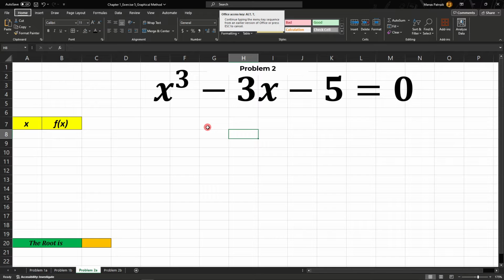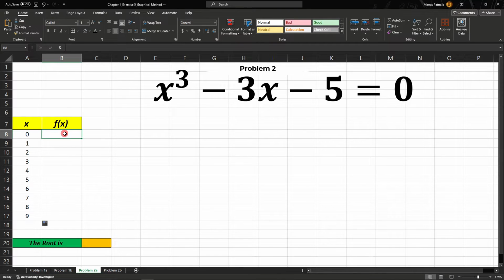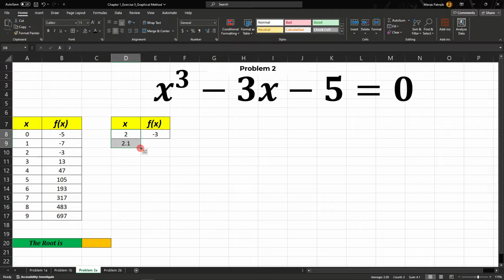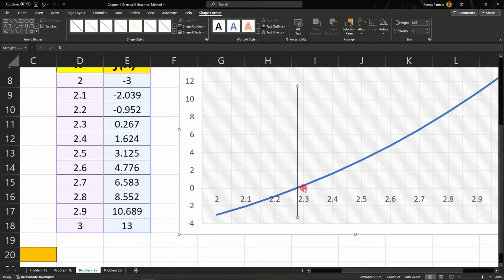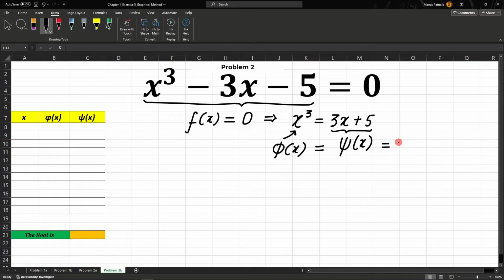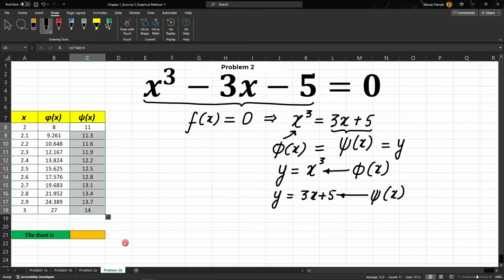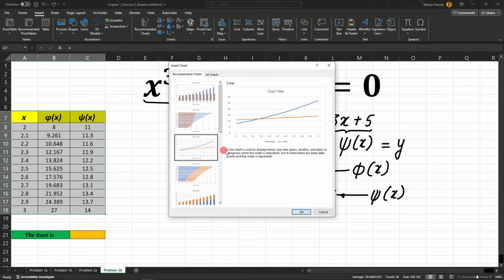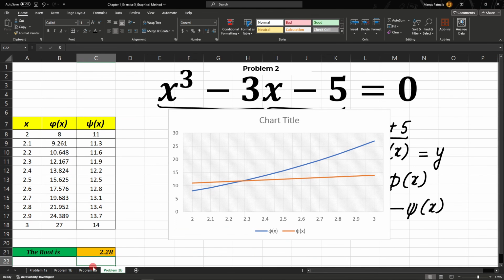Solution of Equation || Graphical Method || Exercise 5 || Problem 2